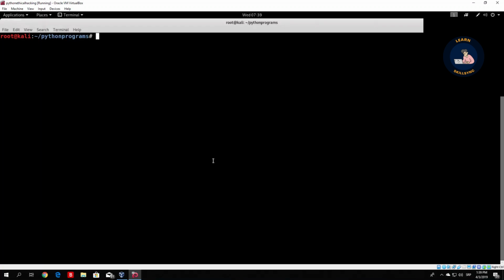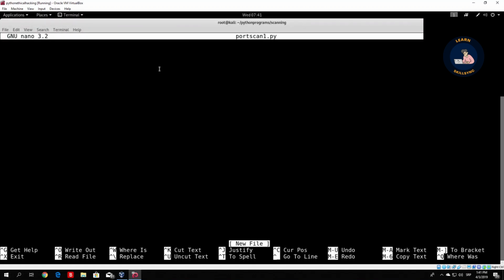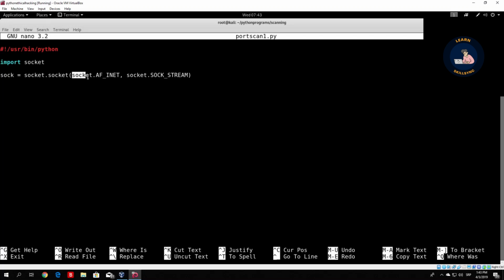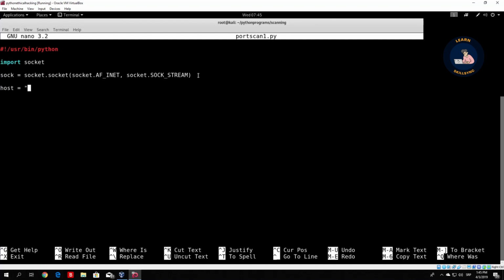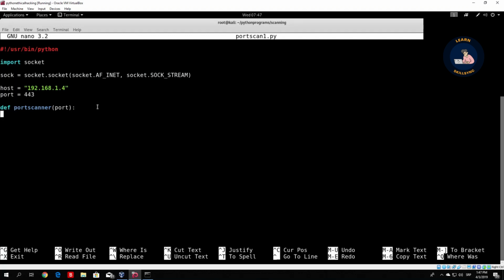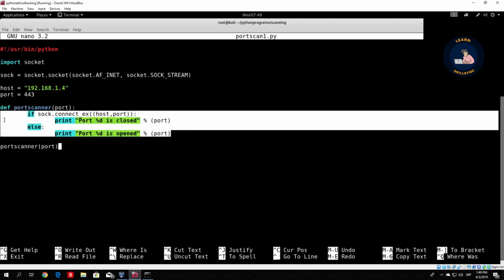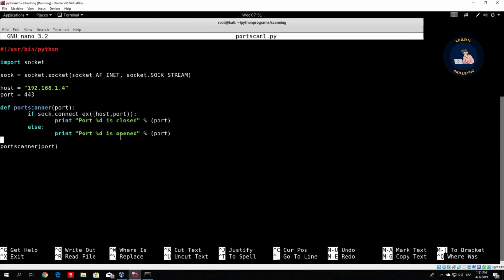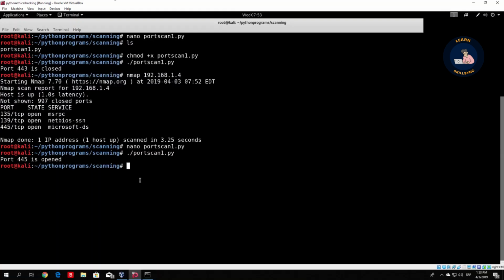You Won't Believe How Easy Port Scanning is with Portscanner6 vs Nmap!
🔍 You Won’t Believe How EASY Port Scanning Is! | Portscanner6 vs Nmap Showdown 🔥

Think port scanning is complex? Think again. In this video, we put Portscanner6 head-to-head with the legendary Nmap to see which tool reigns supreme when it comes to scanning IPv6 networks. You might be surprised by the results!

💻 Whether you're a cybersecurity enthusiast, ethical hacker, or just curious about how network reconnaissance works, this comparison will give you a hands-on look at:
✅ Speed & efficiency
✅ Ease of use
✅ Output clarity
✅ Real-world usage tips

🧰 Tools Used:

Portscanner6 (part of the THC-IPv6 toolkit)

Nmap (with IPv6 capabilities)